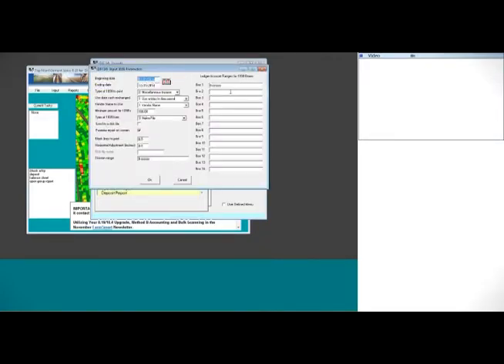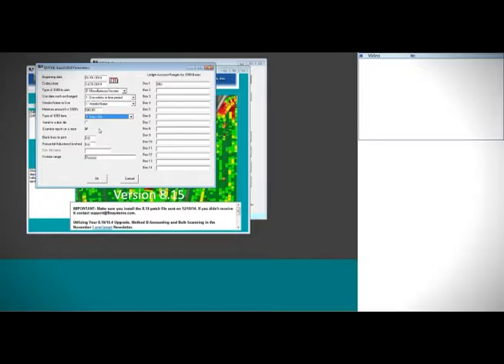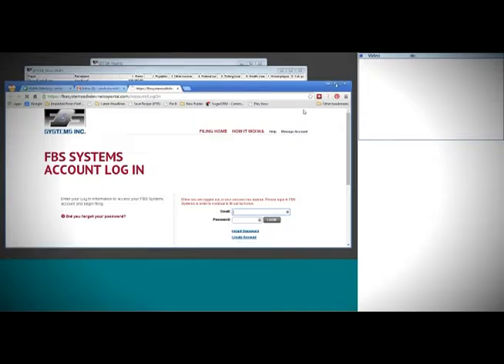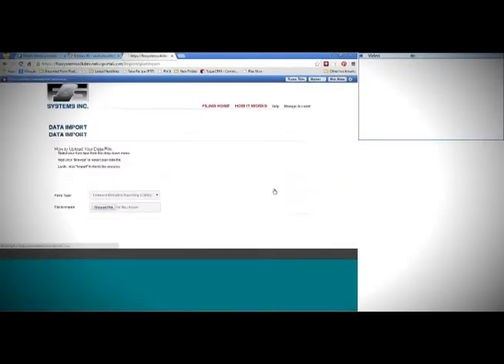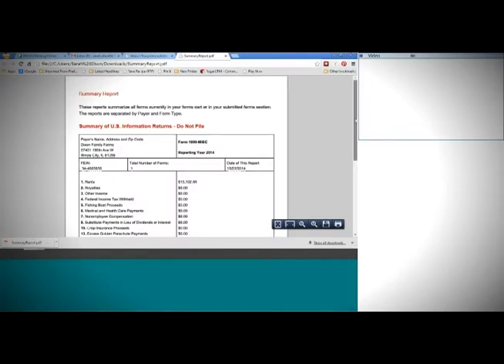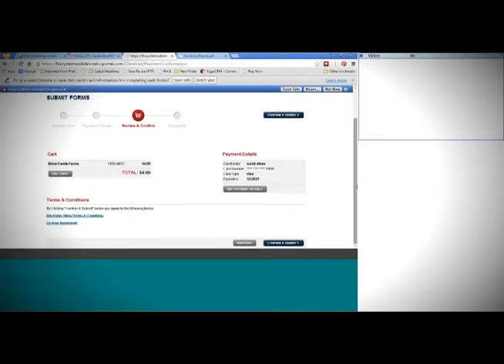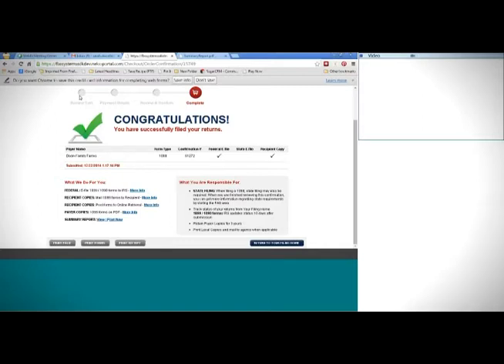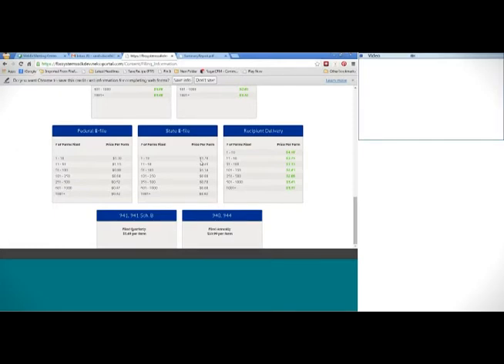E-Filing 1099s through FBS TransAction Plus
Demonstrates how to electronically file 1099 Misc. and Interest through FBS TransAction Plus accounting.